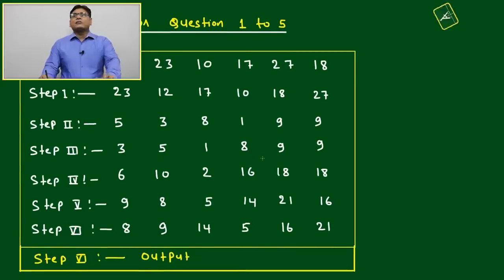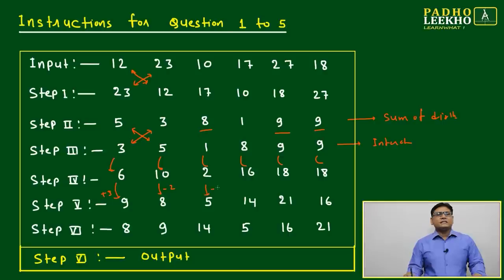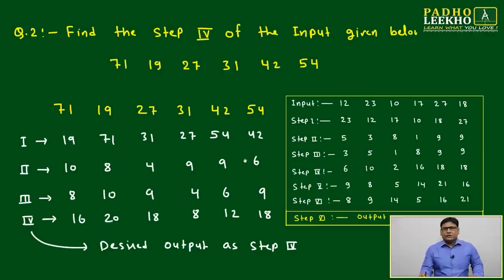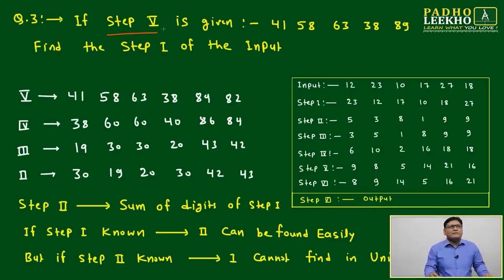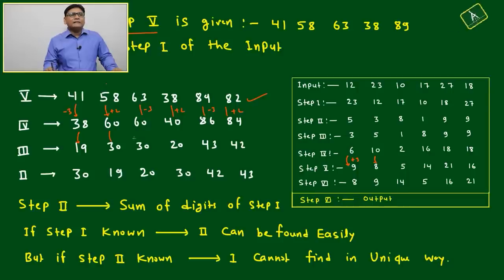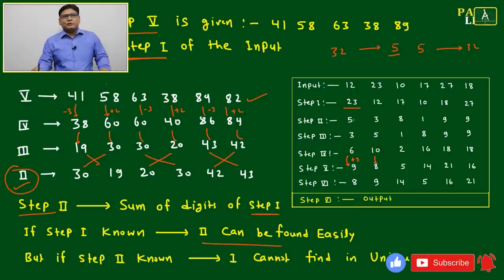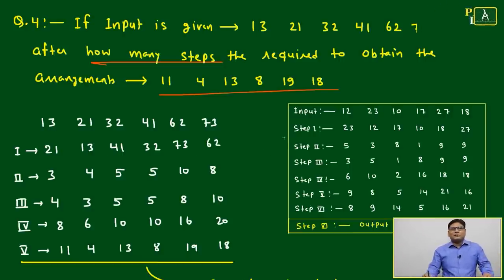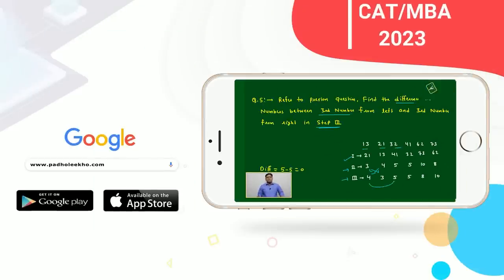INPUT & OUPUT CASELET-1 [Q1 TO Q5] (INPUT & OUPUT PART-2)LR |CAT 2023 | CAT/MBA PREP ONLINE